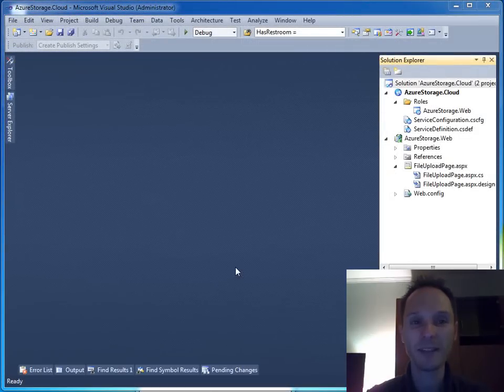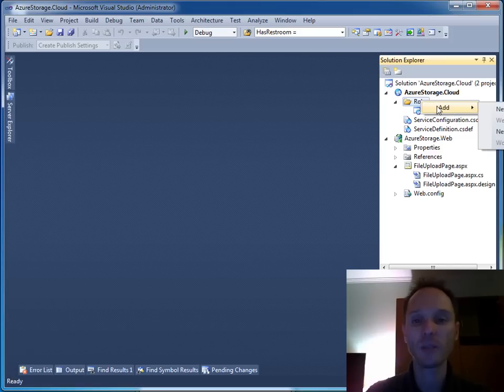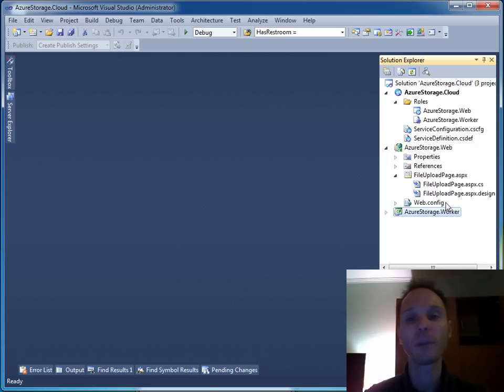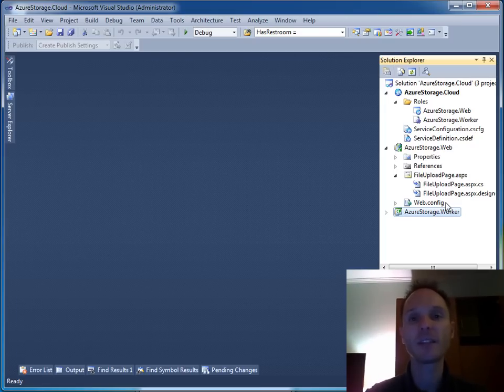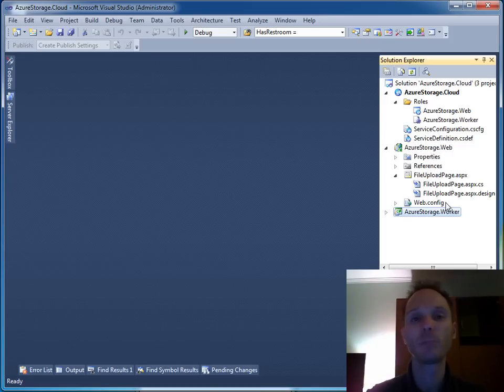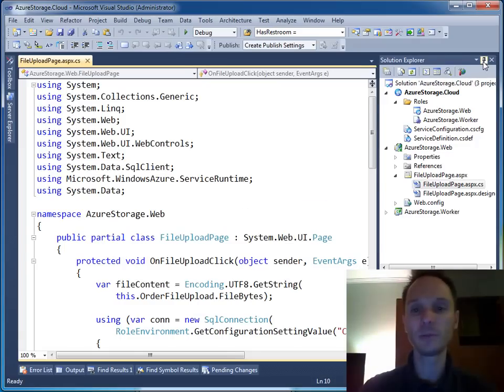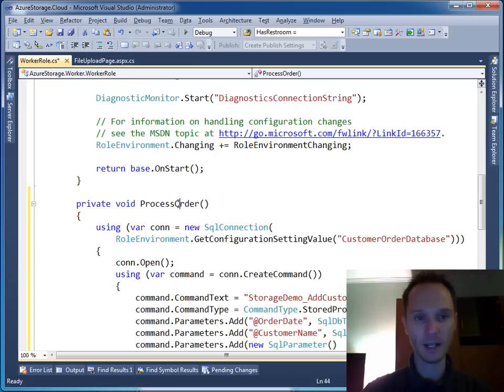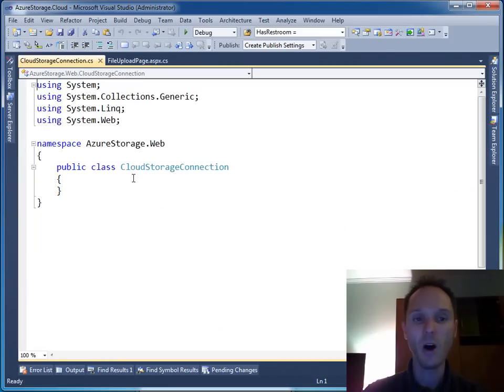Webcast: Windows Azure Storage (Part 3)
Watch Rainer Stropek, Windows Azure MVP from Austria, build a sample application that demonstrates all the different storage technologies in the Windows Azure Platform.

This second part concentrates on queues and table storage.